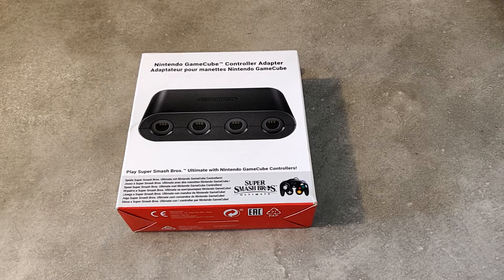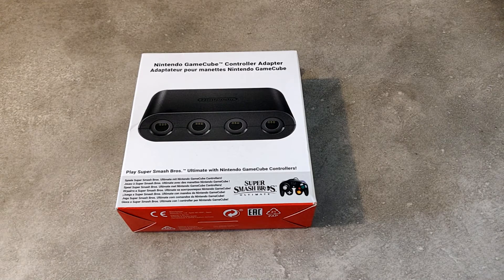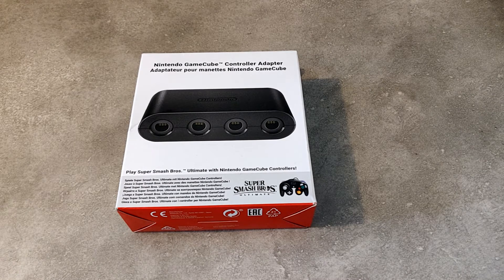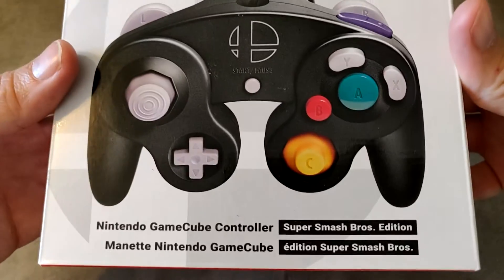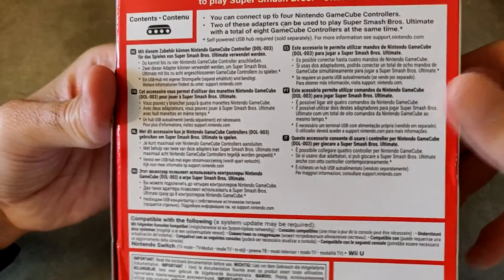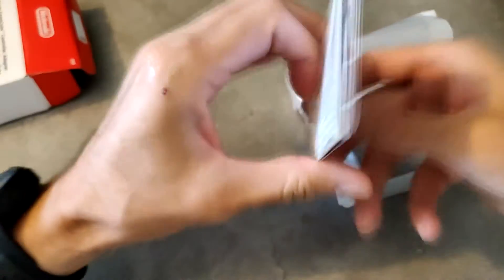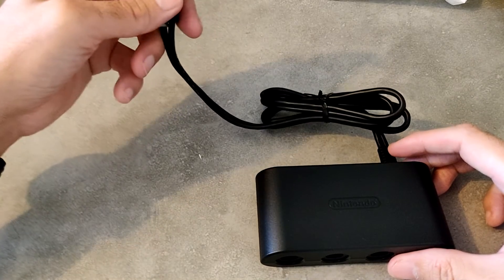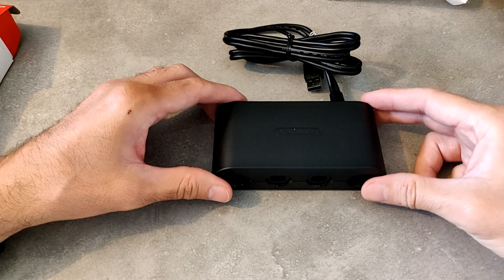Adaptateur manette gamecube officiel accessoire indispensable pour la Wii U et Switch mais trop cher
Salut tout le monde, après ces quelques mois d'absence, je reviens vers vous pour de nouvelles vidéos qui j'espère vous feront plaisir. Par avance désolé pour les petites erreurs, la reprise est un peu difficile, j'ai l'impression de recommencer @ zéro.

Période de confinement et Covid19 obligent, j'avais des priorités autre que ma chaîne Youtube.

Cette fois-ci j'espère que ce sera la bonne.

MESSAGE : SI VOUS AVEZ DES CONNAISSANCES OU QUE VOUS ETES POSSESSEURS DE CONSOLES / JEUX RETRO OU MEME PLUS RECENTE FONCTIONNANT OU NON, MERCI DE M'ENVOYER UN MESSAGE ET ME DIRE SI VOUS VOUS EN DÉBARRASSER OU SI VOUS VENDEZ AU JUSTE PRIX.

Oubliez pas de vous abonner, de cliquer sur la cloche de notification pour être prévenu qu'une nouvelle vidéo arrive, de partager cette vidéo et surtout mettre le tit pouce bleu en l'air qui va bien.

Hésitez pas non plus à laisser des commentaires et poser des questions, je ferais de mon mieux pour y répondre.

Si vous voulez m'aider pour pouvoir vous présenter de nouvelles choses, vous pouvez participer en faisant un don par Paypal à :